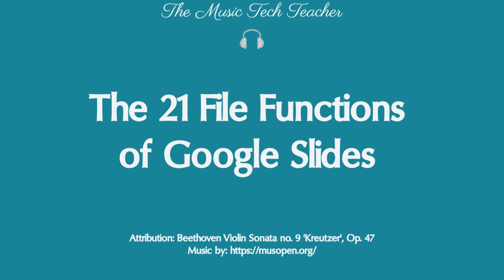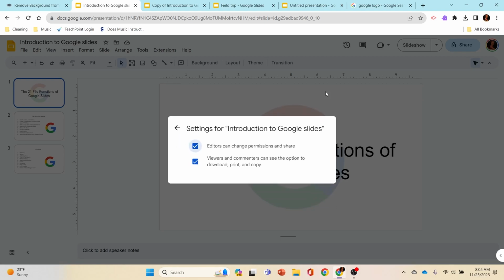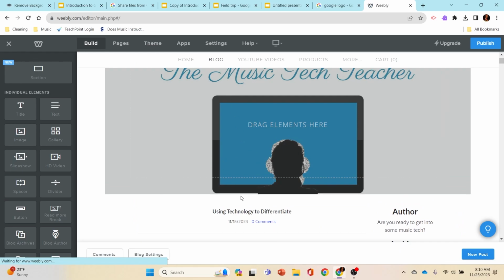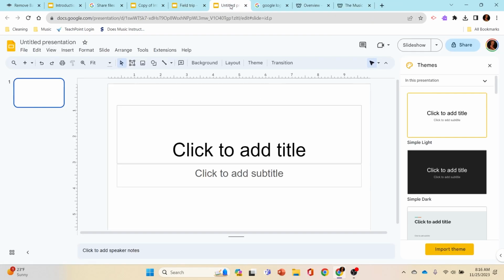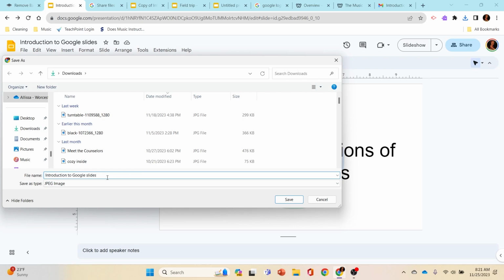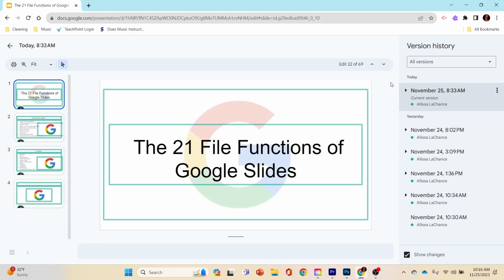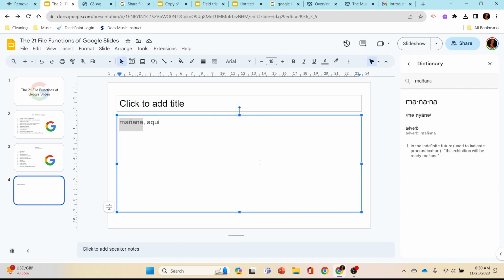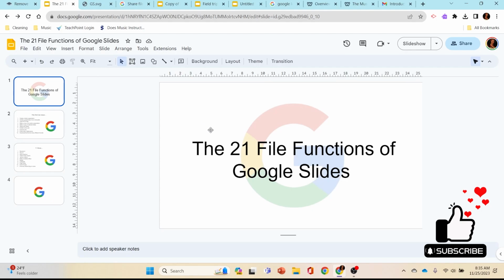The 21 File Functions of Google Slides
This video is intended to teach elementary music teachers how to use all of the file functions in google slides.
Track: Beethoven Violin Sonata no. 9 'Kreutzer', Op. 47